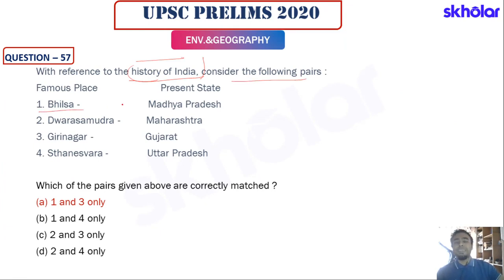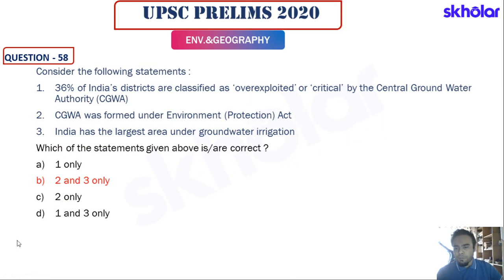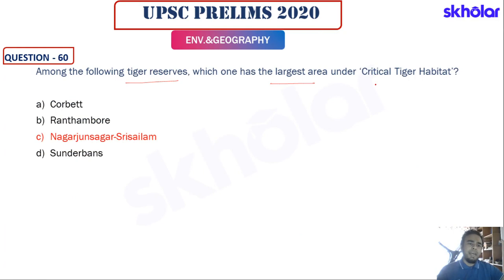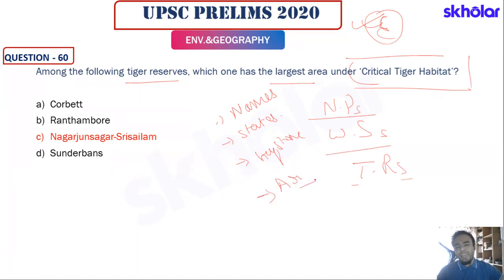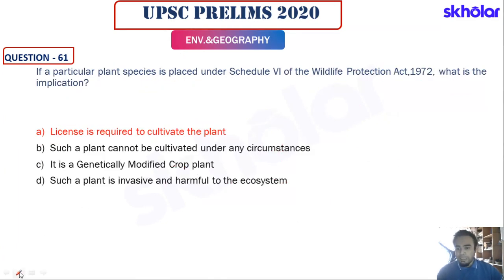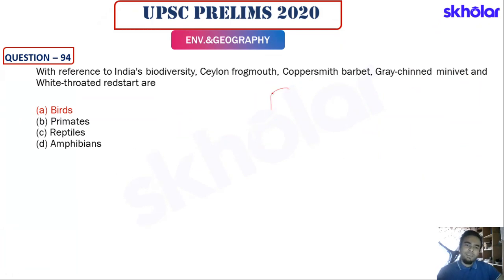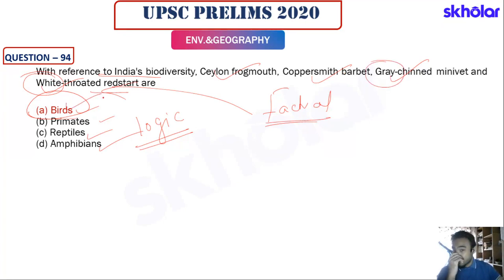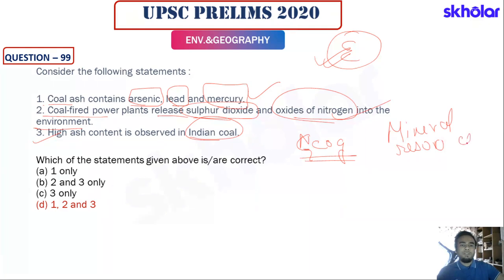UPSC CSE Prelims 2020 Detailed Analysis | Environment and Geography | Skholar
As UPSC CSE 2020 Prelims exam is over, so here is the detailed analysis for the same. This video covered the detailed analysis of Environment and Geography.

UPSC CSE preparation with Skholar.